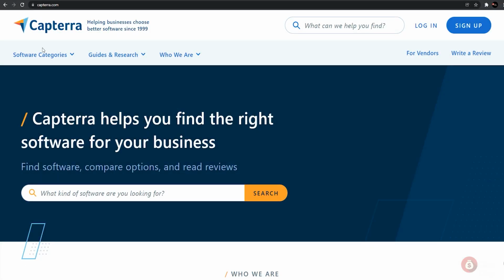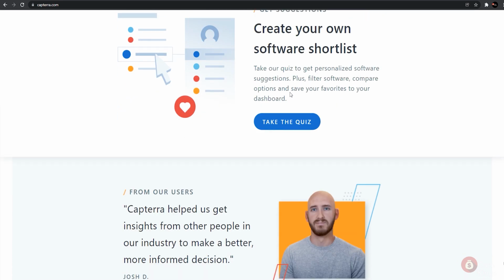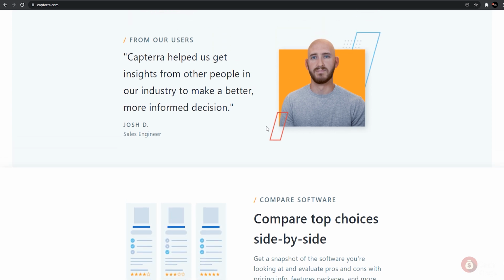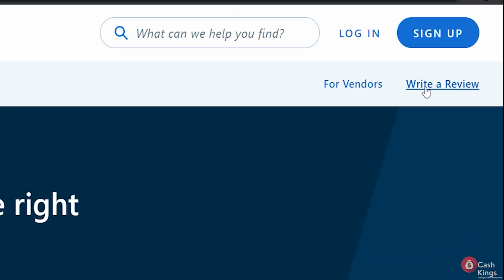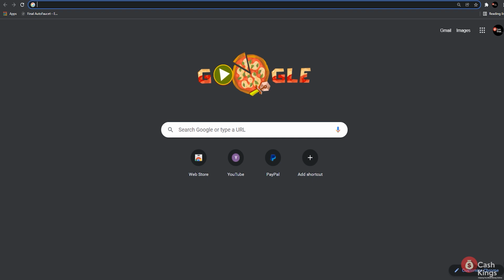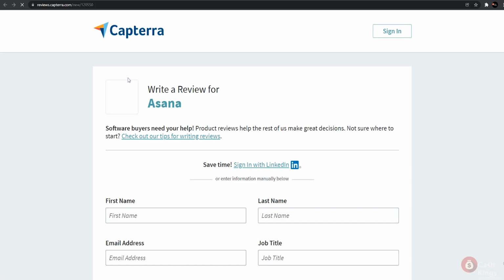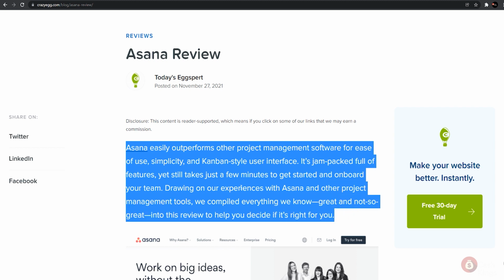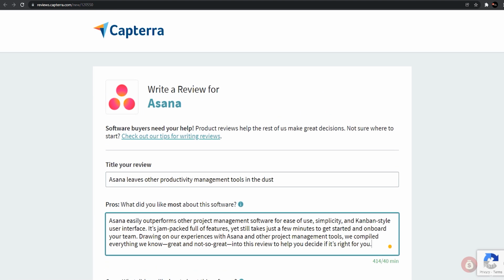Get Paid Free PayPal Money -$20 Every 15 Mins (Earn PayPal Money For Beginners 2022)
It doesn't have to be difficult to get paid free PayPal money! Today we will share a strategy to help earn PayPal money for beginners 2022!

Here on Cash Kings, we show you the best strategies for making money online today! Today we are discussing how to earn PayPal money for beginners. This is one of the easiest ways to make money online!